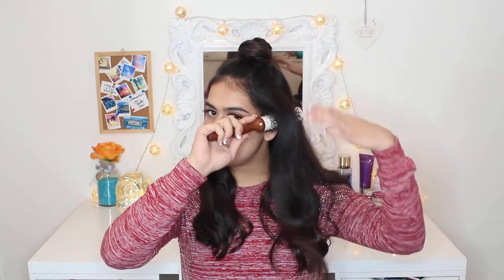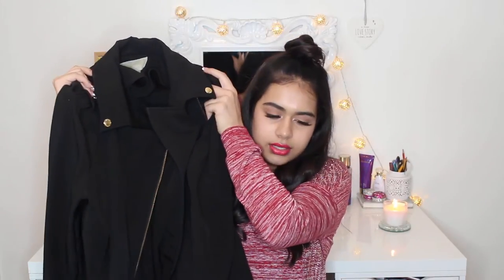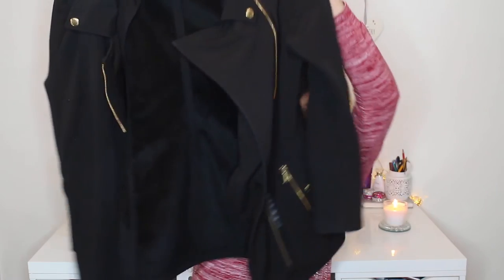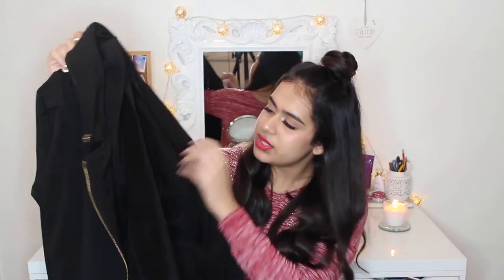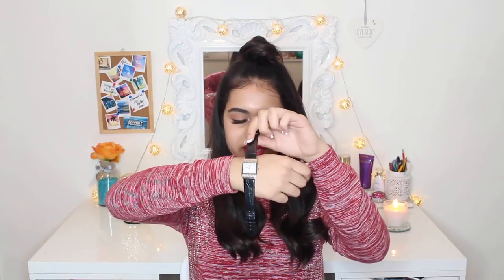CURRENT FAVES! (BEAUTY, MUSIC, FASHION)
things mentioned:
-dermalogica antioxidant hydramist
-garnier miracle skin cream
-mary lou-manizer, the balm
-m.a.c fix+
-john frieda frizz ease serum
-round brush
-mr kipling bakewell tarts
-adidas superstars
-michael kors coat, black
-louis vuitton backpack
-just call me maxi perfume
-victoria secret pure seduction
-kiehls avocado eye cream
-the body shop himalayan charcoal purifying glow mask
-versace watch
-dolce and gabbana glasses
-nutrient wise multivitamins
-music: hamari adhuri kahani, ae dil hai mushikil, drake childs play, fredo they aint 100, ed sheeran shape of you.